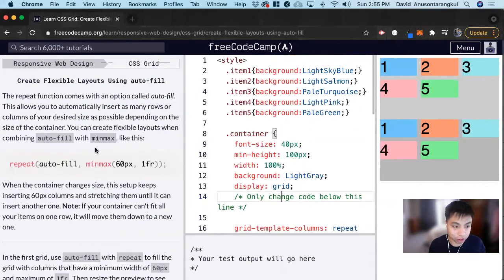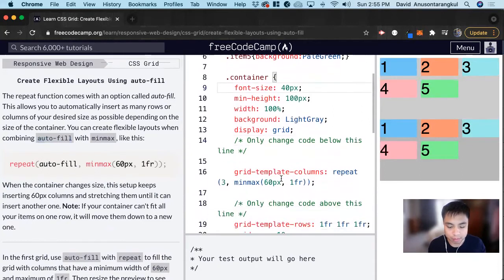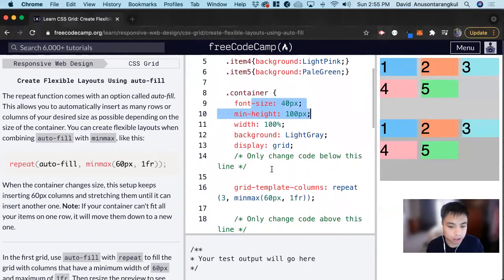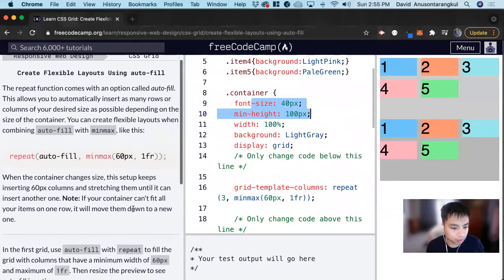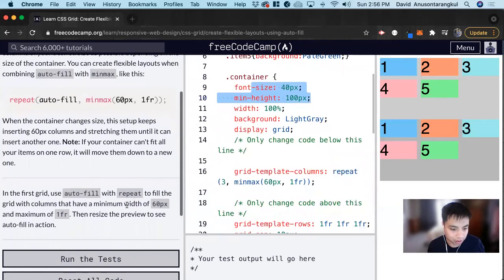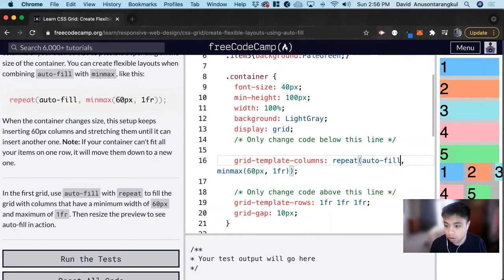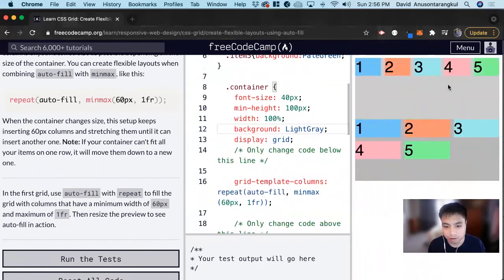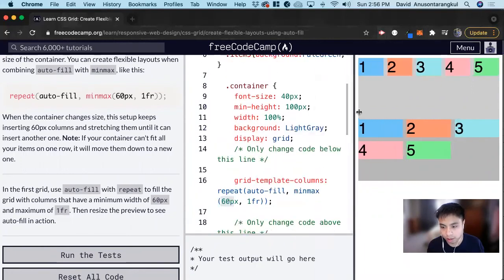Create Flexible Layouts Using auto fill (CSS Grid) freeCodeCamp tutorial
Certification: Responsive Web Design
Course: CSS Grid
Lesson: Create Flexible Layouts Using auto fill
freeCodeCamp tutorial

In this lesson, we learn how to use the auto-fill value in the repeat function. The auto-fill will create the amount of repeat columns to fill the grid with the minimum and maximum size of the columns.